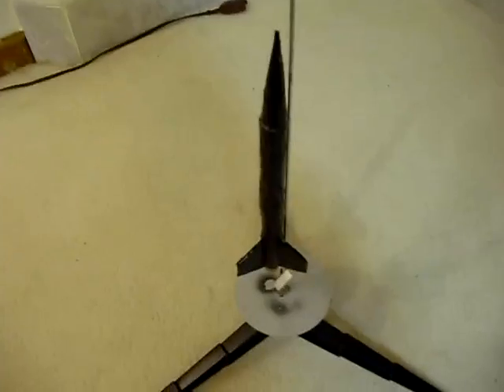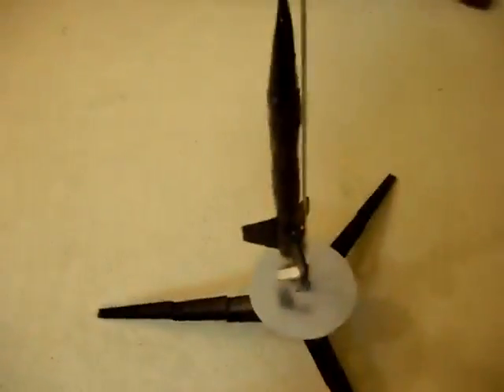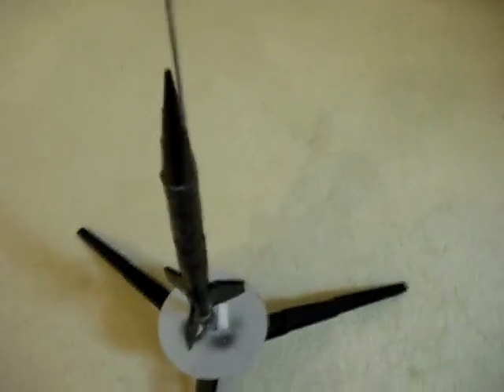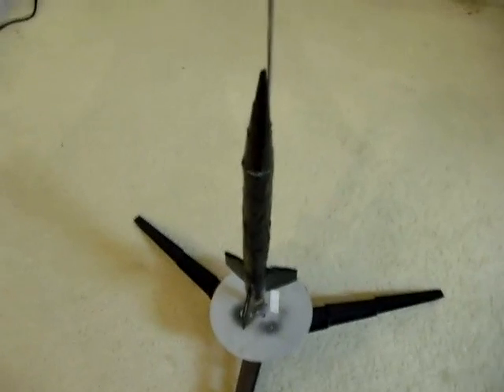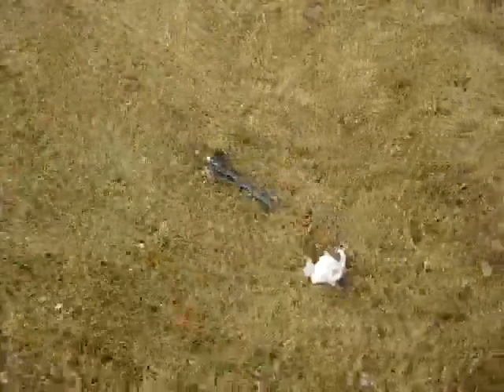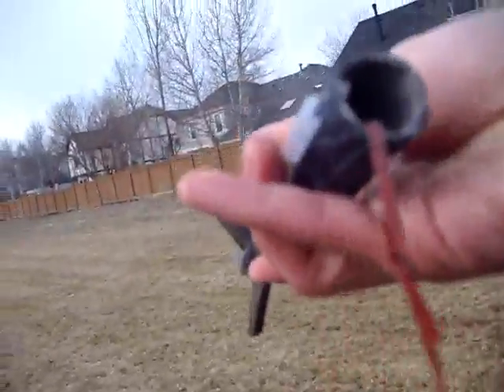Model Rocket From Scratch Launch 1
RockSim predicted 1600 feet. I predict 1300. Launched on a C6-5.